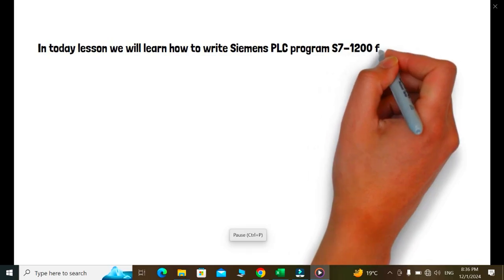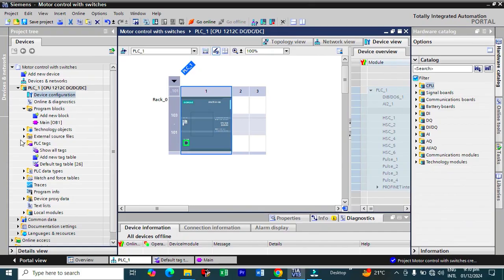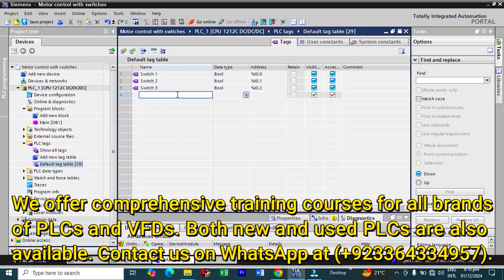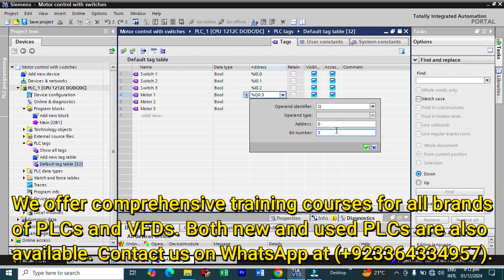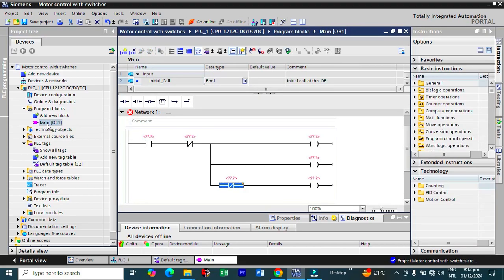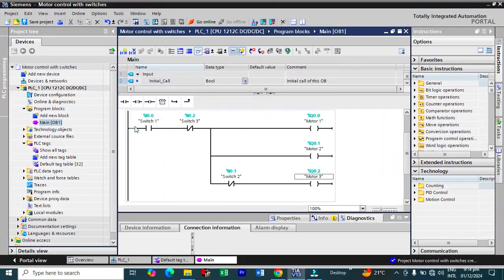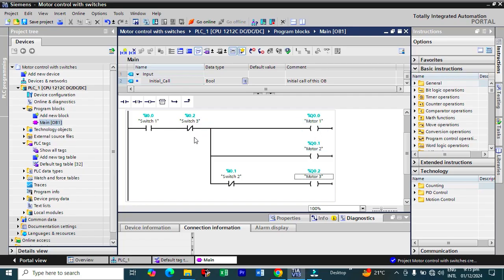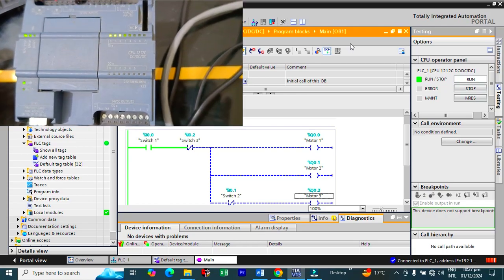Siemens Plc Examples; Motor control logic with push Switches for beginners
in today video i will explain how to control three motors with three switched.
the logic have three steps;
1: Welcome to the Ahmad Waqas Automation Desk. This channel is specifically designed for DAE students and newly graduated engineers who struggle in the real world to comprehend machine faults, vfds parameter programming, and plc programming.
 2. We have created over 200 machine programs for the industry, which we occasionally share with our viewers through our films, shorts, or shorter pieces.
3. We often offer training courses on poorly based topics such as VFD and PLC programming.
Timestamps:
00:00 - introduction
00:32 - Explanation of Switches and Motors
01:52 - Device configuration and Tags writing
02:55 - Tia Portal Logic explanation and tags assignment
02:56 - Hardware simulation
03:03 - First step Switch and motor logic explanation
03:09 - second step switch and motor logic explanation
03:15 - Third Step switch and motor logic explanation
03:22 -Testing the simulation
Following points you will learn in this video.
1: Let's observe the hardware simulation. In the first step, when Switch 1 is activated, all three motors turn on.
2: In the second step, when Switch 2 is activated, Motor 3 turns off while Motors 1 and 2 remain on.
3: In the third step, all motors turn off as Switch 3 cuts off all current paths.
4:Siemens hardware simulation
5:three motors control with three switches.
6:how to control motors with switches